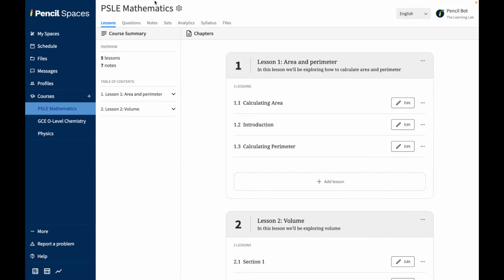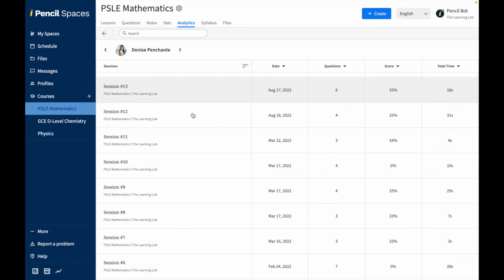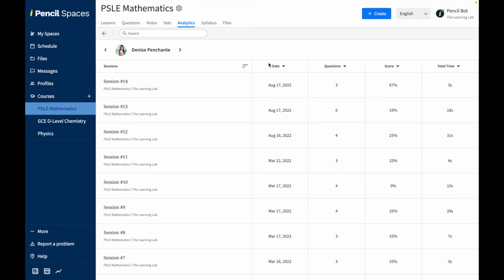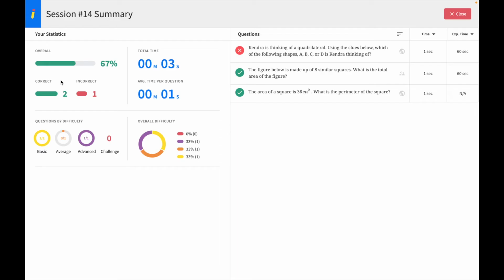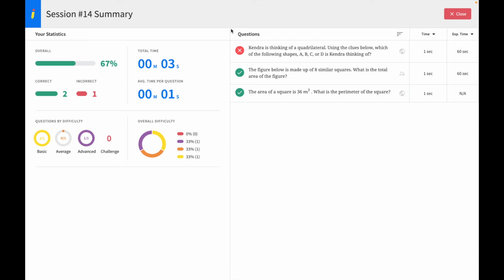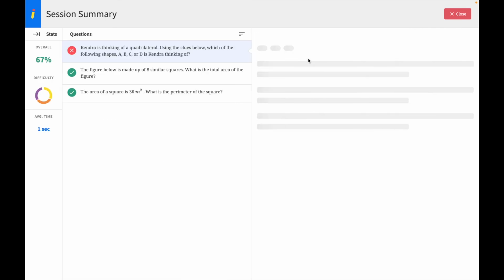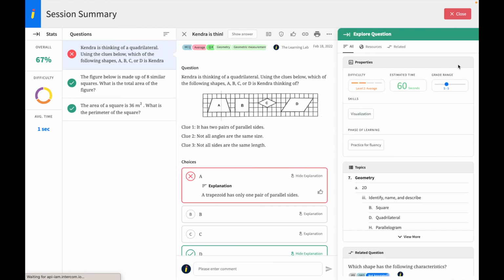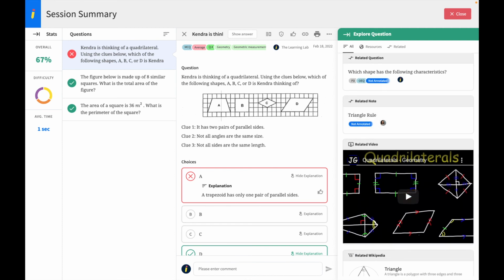How to view your student's analytics | Pencil Spaces Tutorials